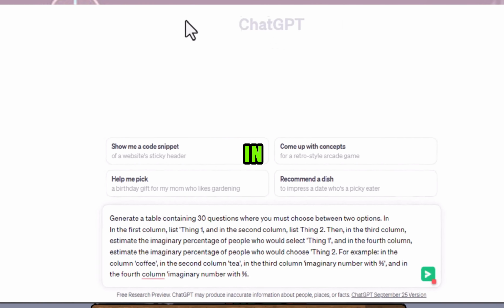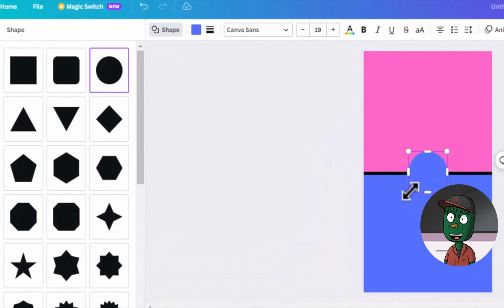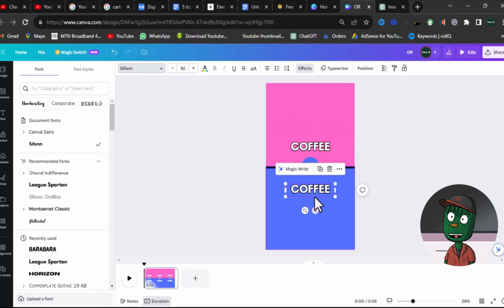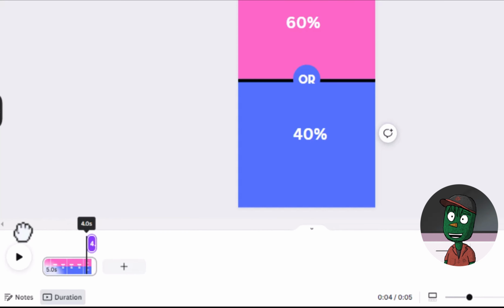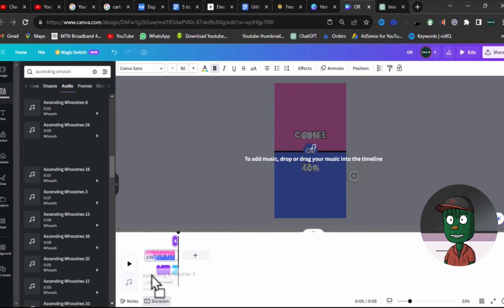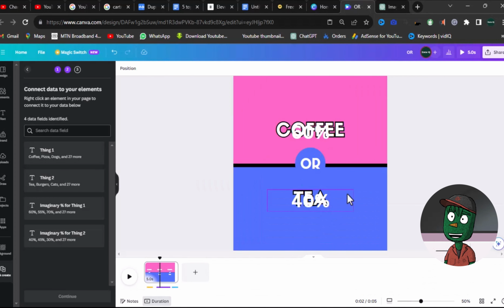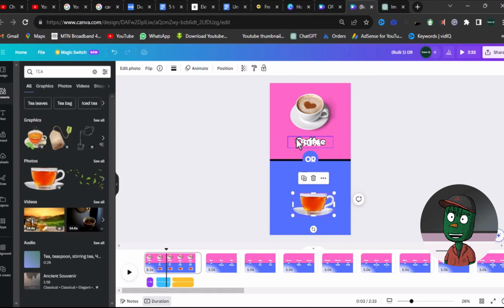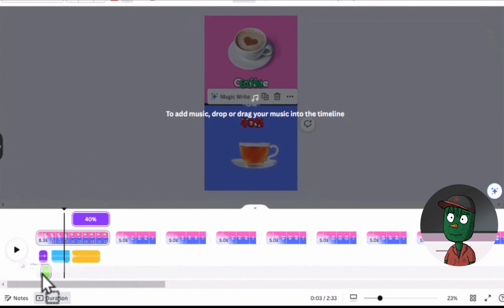Make Viral " Would You Rather " Shorts |Free Shorts And Reels Ai Tutorial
How To Bulk Create "What Would You Rather" Videos | Like wouldyous!. you are going to learn how to create this viral Would You Rather shorts videos.